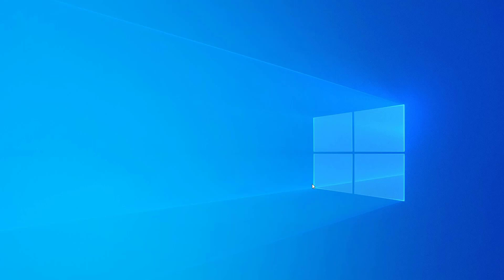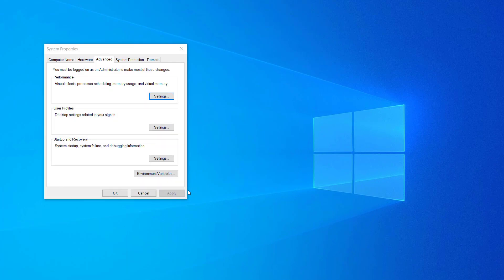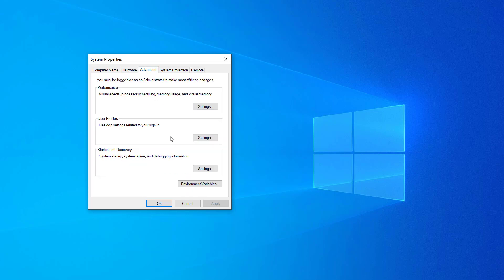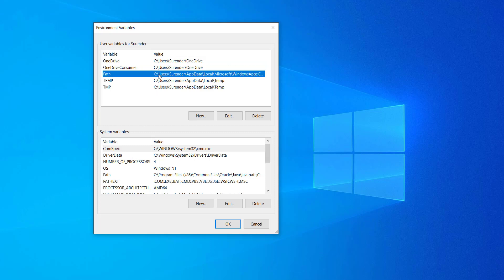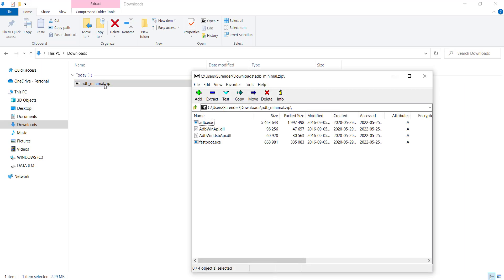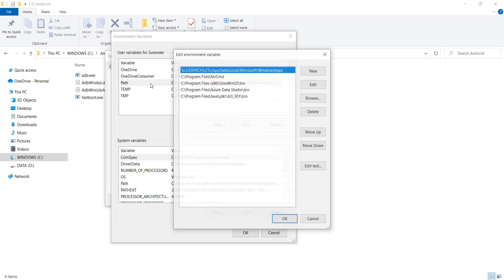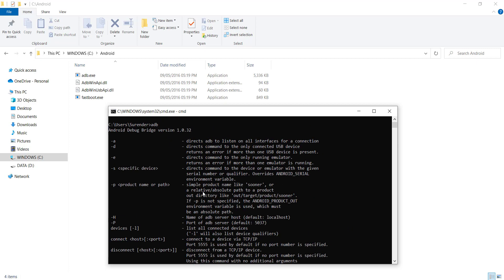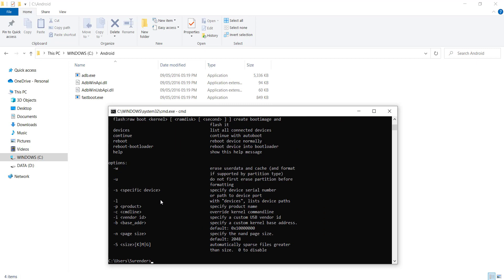Setup environment variables in Windows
This short video shows how to configure environment variables in Windows 10 or Windows 11 to help you fix the errors like: 'adb' is not recognized as an internal or external command, operable program or batch file.